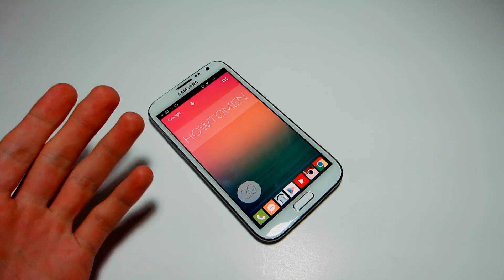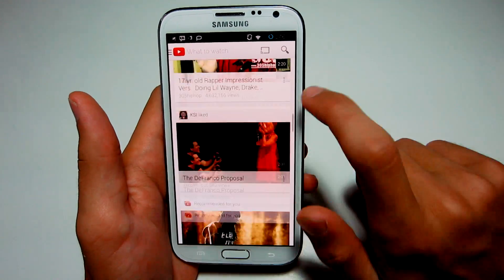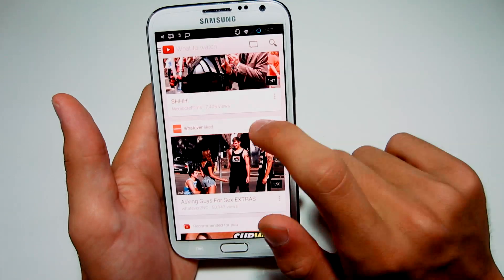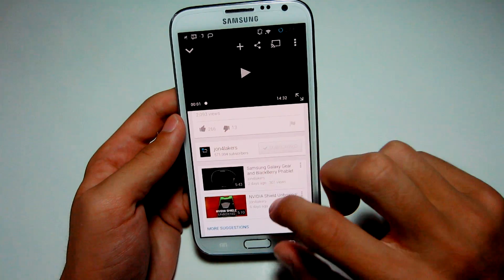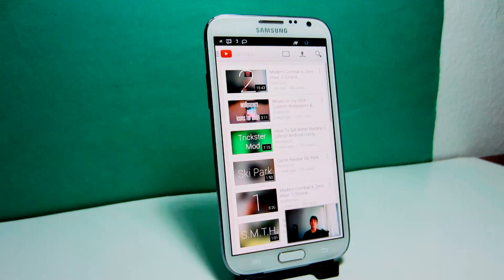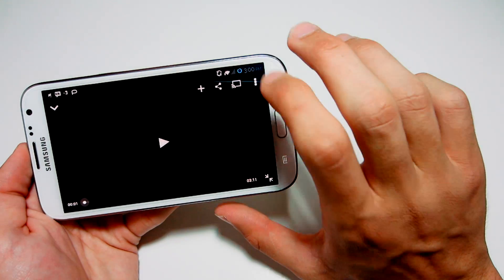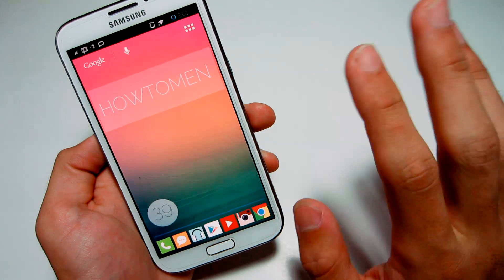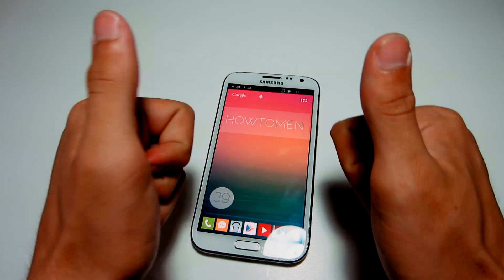New Android Youtube App Review! Version 5.0